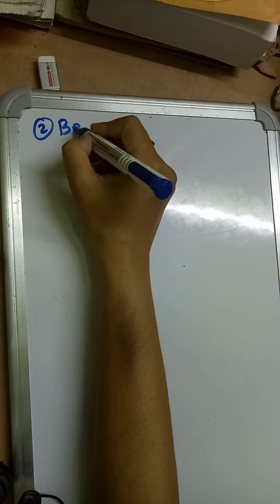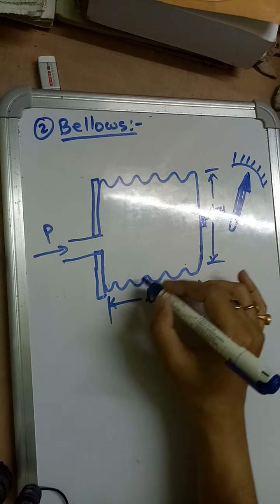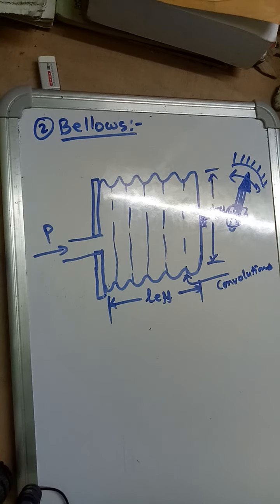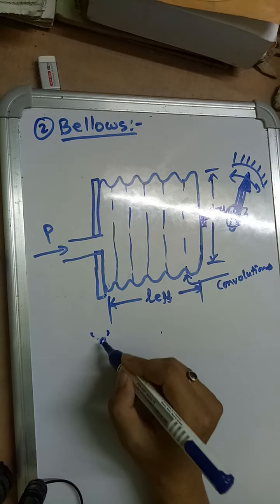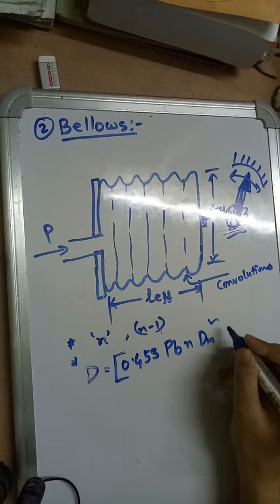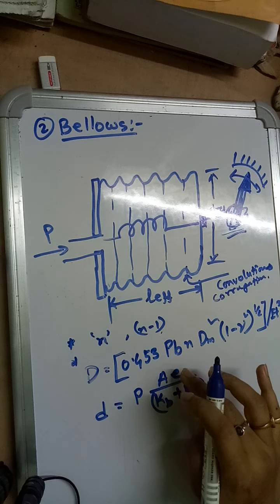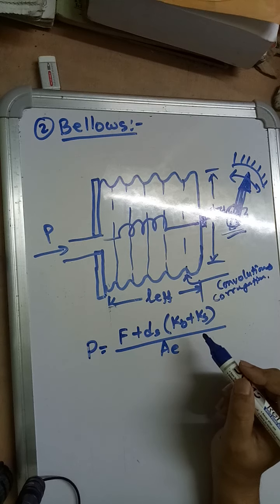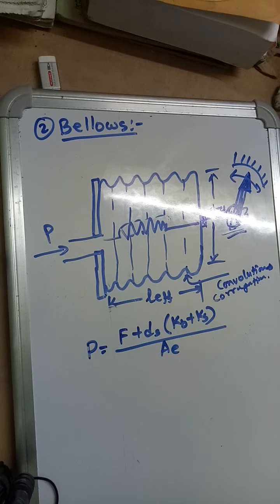Lecture 33 Bellows